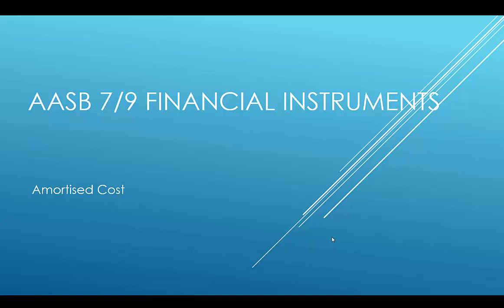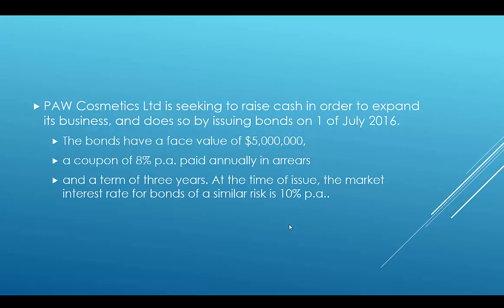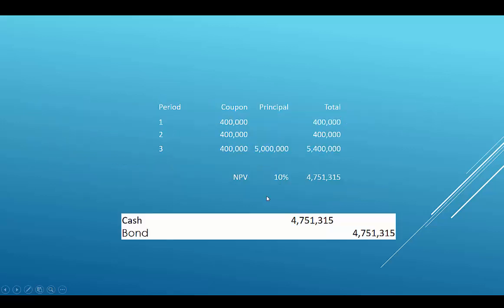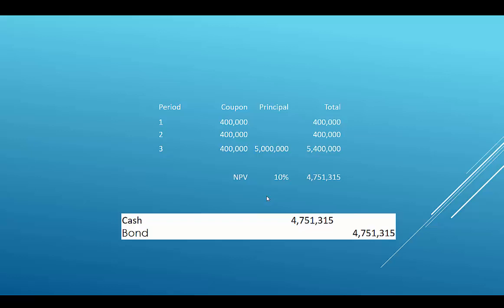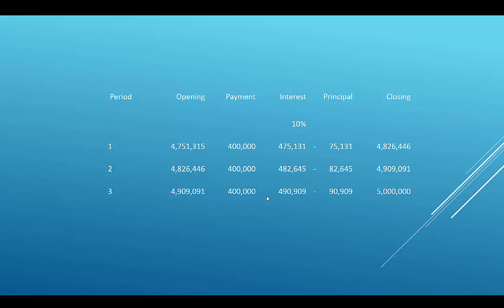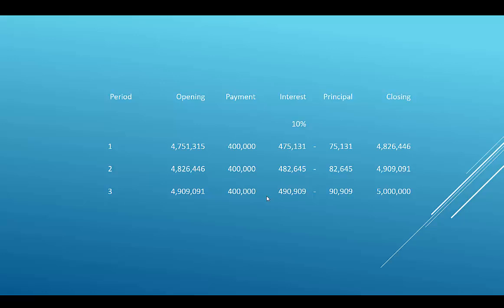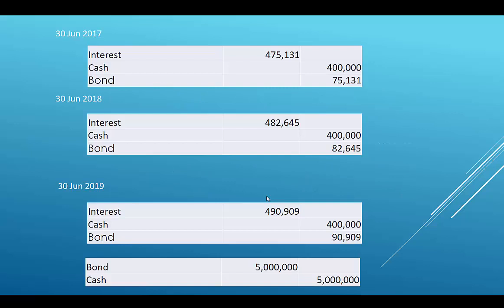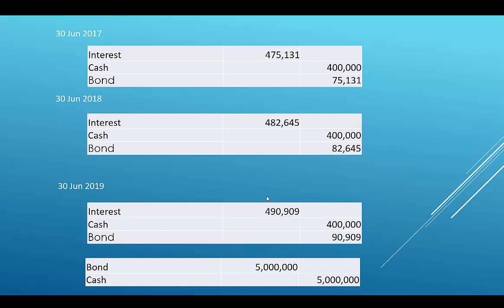AASB 7/9 Amortised Cost